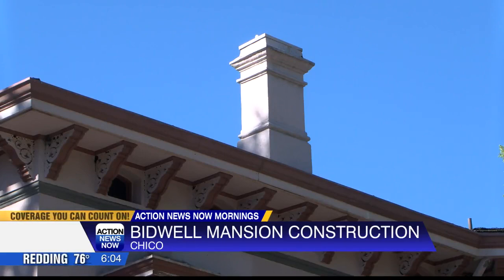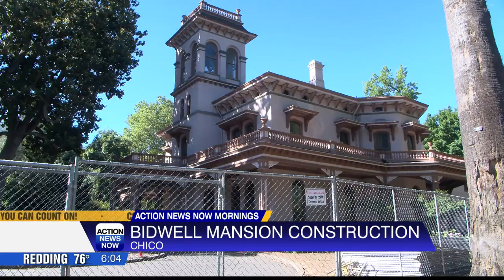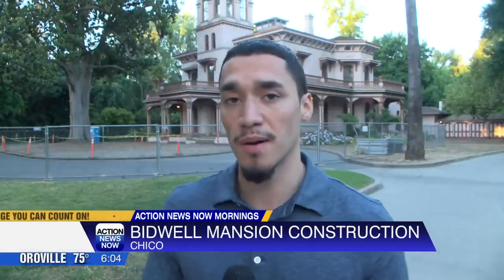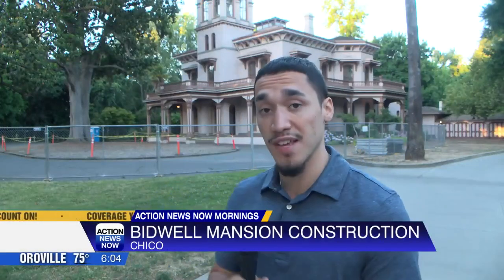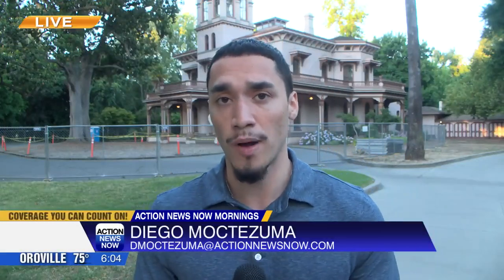Bidwell mansion construction continues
The restoration could take six months to complete.